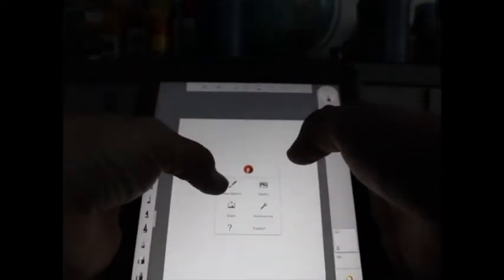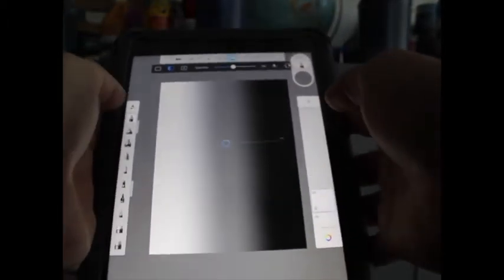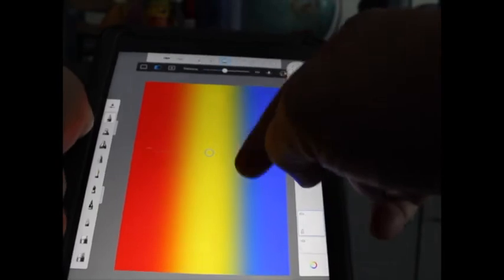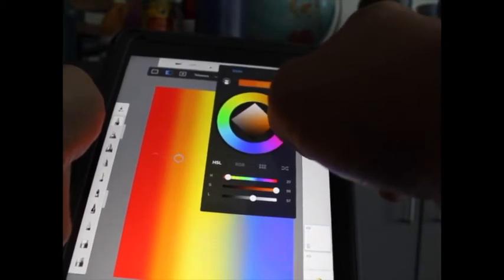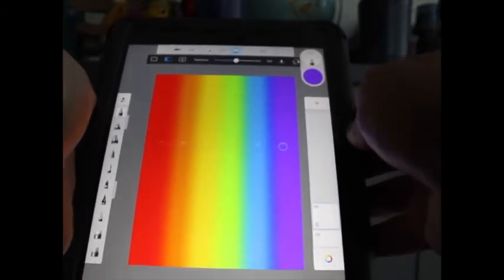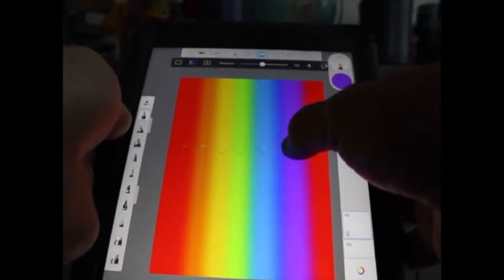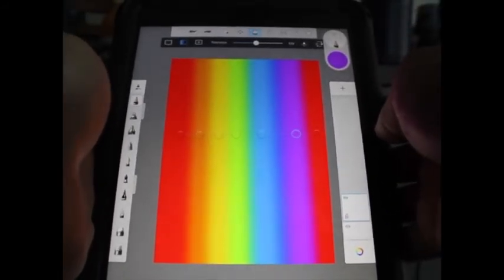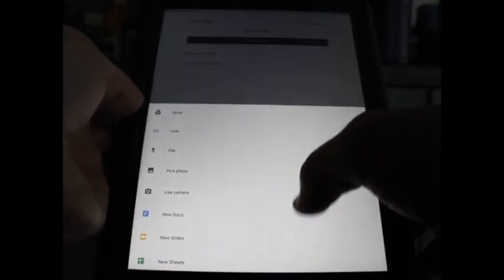Elements of Art: Color, Part 1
This video is for Kindergarten through 3rd Grade to learn about the element of color using Autodesk Sketchbook.